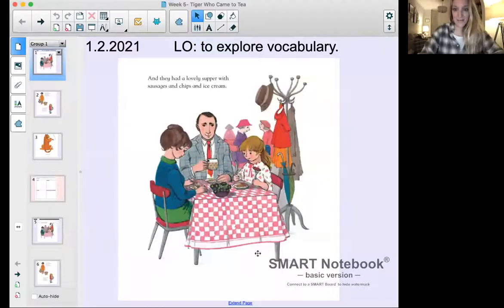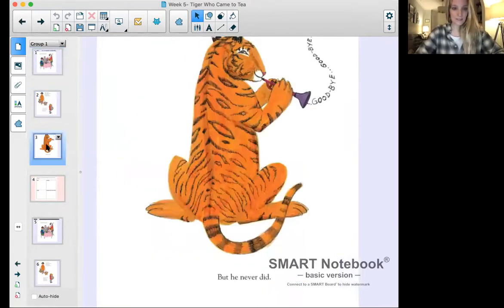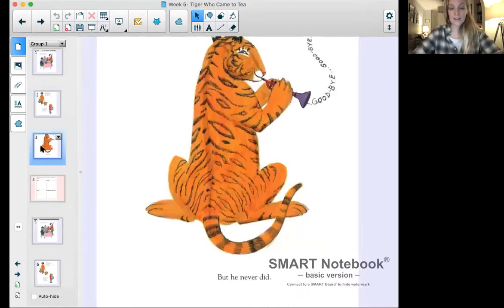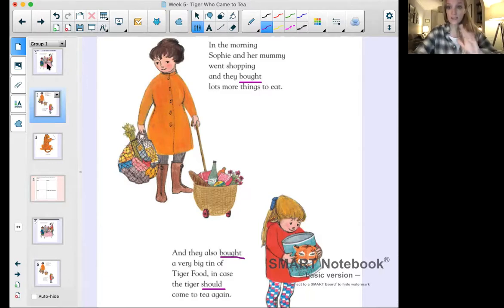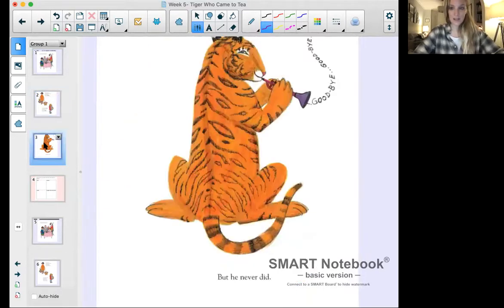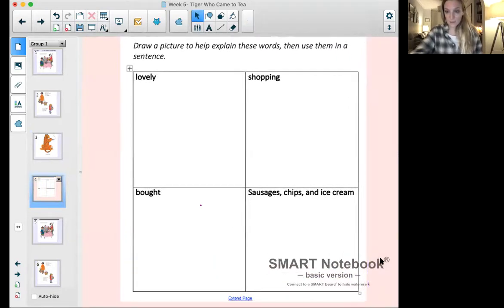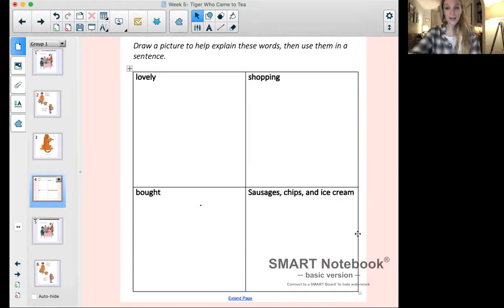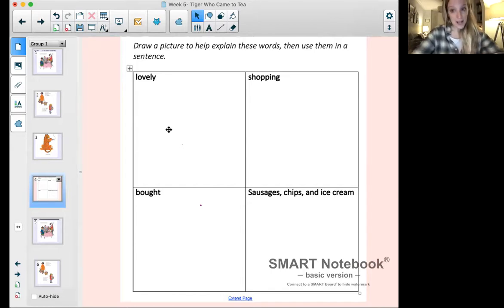Year 1 - Reading 1.2.2021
Final week of The Tiger Who Came to Tea - lesson one, exploring vocabulary